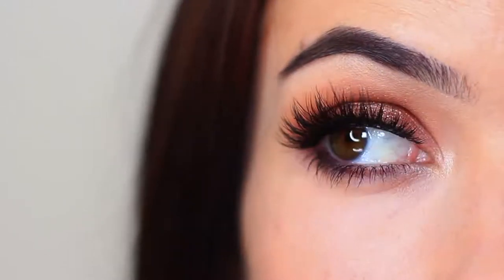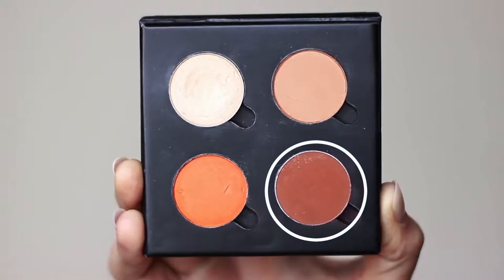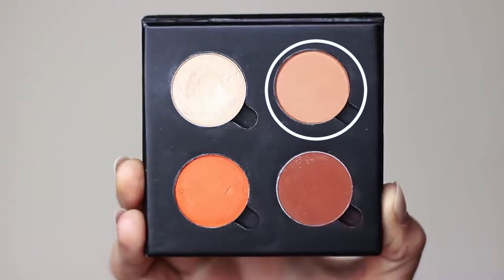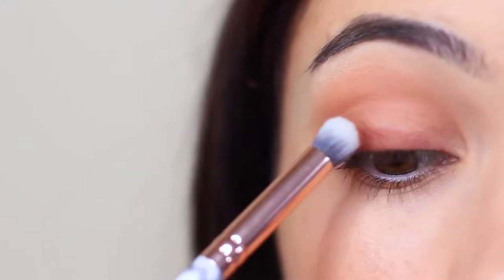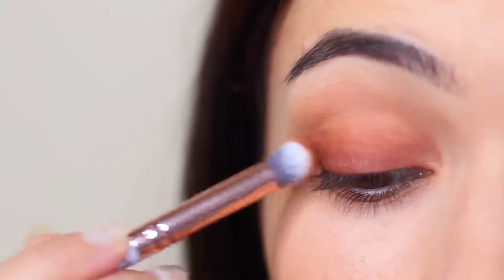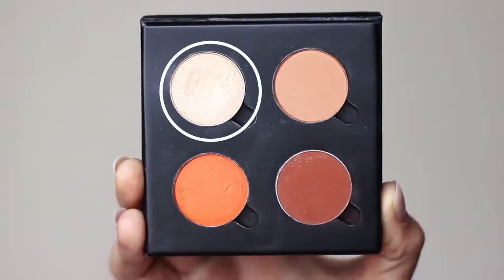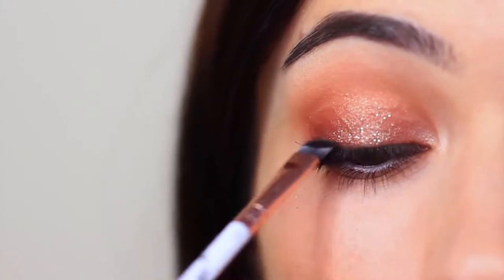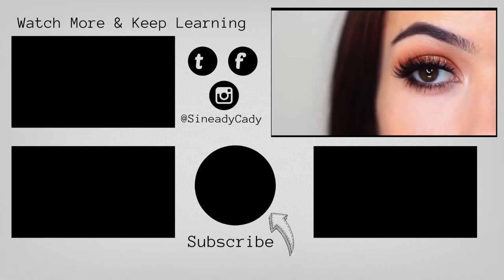Eye Makeup Tutorial | Smokey Glitter | How To Apply Eyeshadow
Eye Makeup Tutorial | Smokey Glitter | How To Apply Eyeshadow Step by Step

 thousand of men come to Ukraine to find LOVE, "Dream Wife", girlfriend and etc. And its not really easy...
 I understand a lot about Ukrainian women and for sure I know that  is very useful but not all of them. Therefore I want to give important information which you guys can use when you be in Ukraine.

Beautiful Ukrainian Women

Ukraine woman from central region is more fair-haired and has rather moody traits. They are usually of a standard height, small eyes and round face.

Speaking about their personality, these women from Ukraine are very imaginative and fantasy oriented. To conclude, if you have your own ideas about women of Ukraine or just want to share something you can leave your comments under the video.

Also, you can put your thumb up in case you think this information was useful for you.